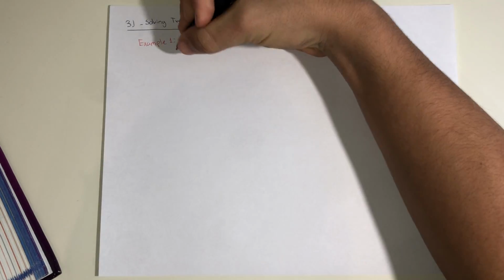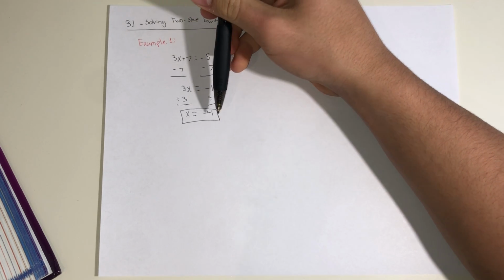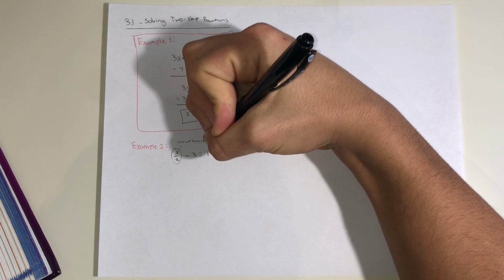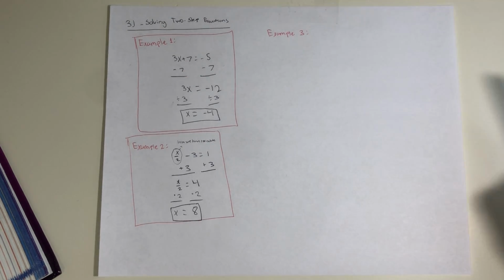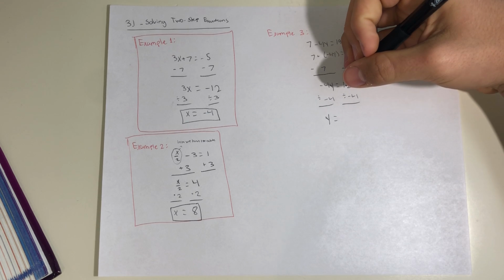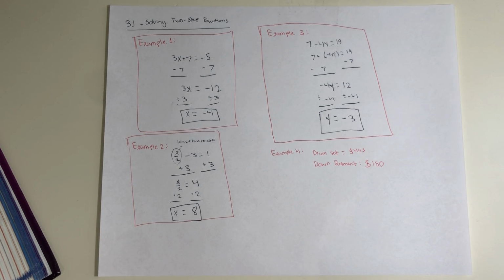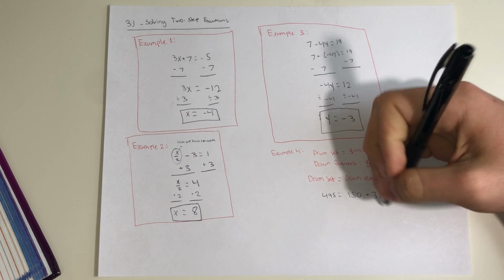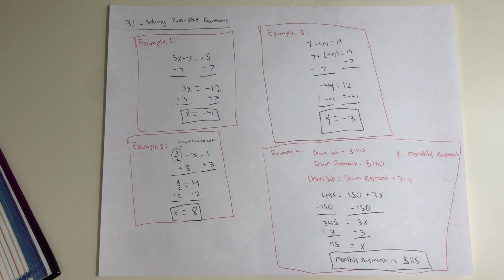3.1 - Solving Two Step Equations